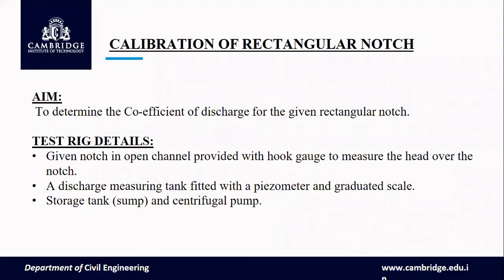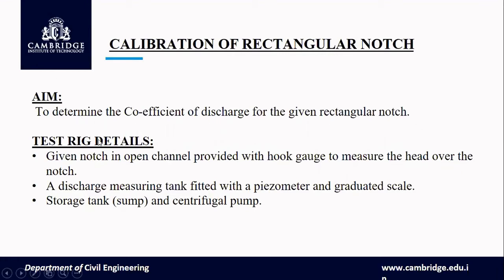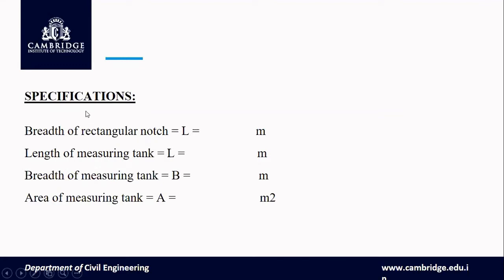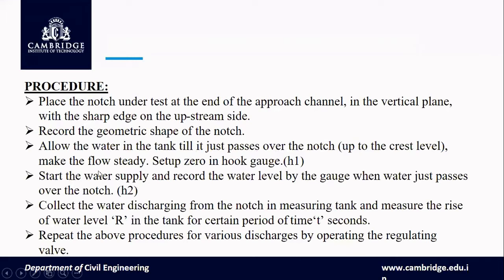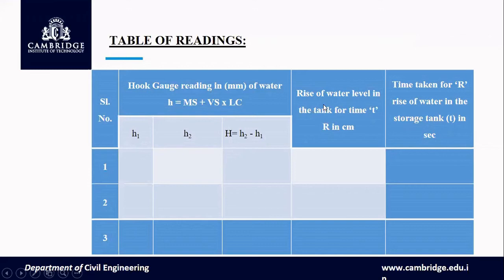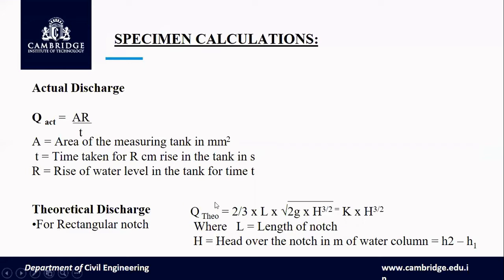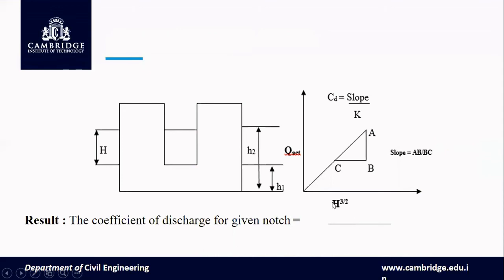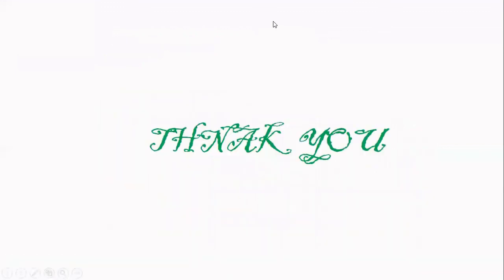Calibration of Rectangular Notch Part 2 |FM & HM Lab| 18CVL48| VTU Syllabus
Prof. Chalapathi k |FM & HM Lab| 18CVL48| Calibration of Notches|Civil Engineering department|CITECH - Bangalore|